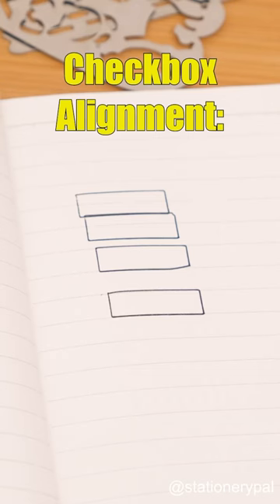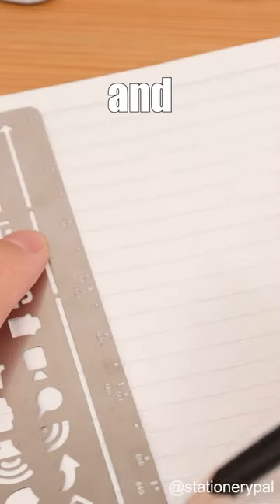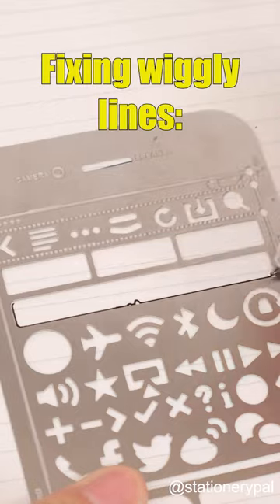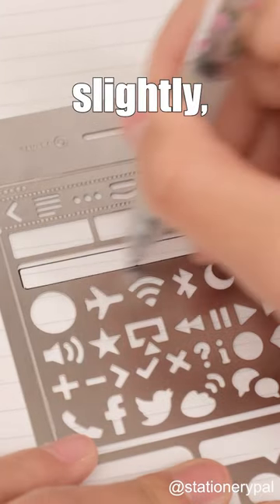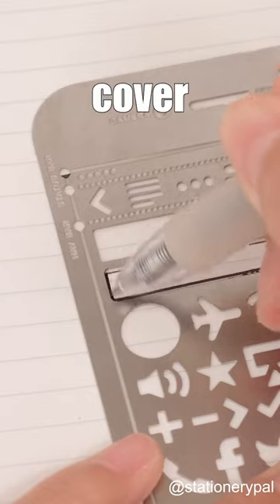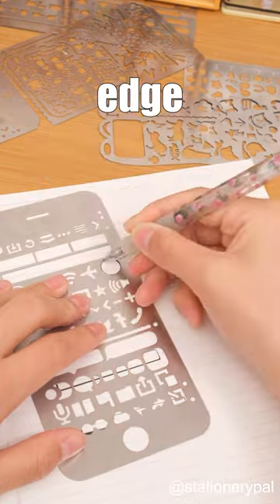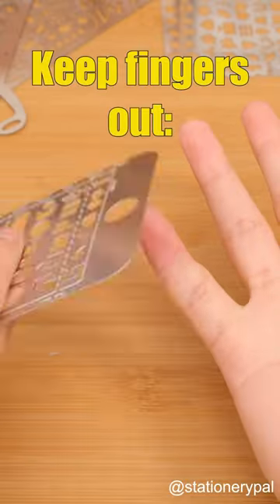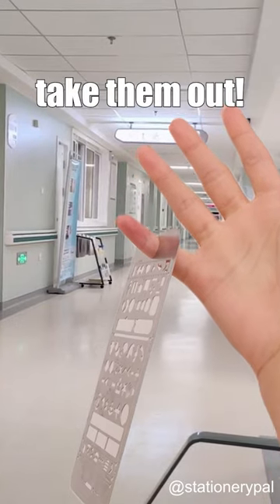😎😎Tips for Using a Journal Stencil#shorts